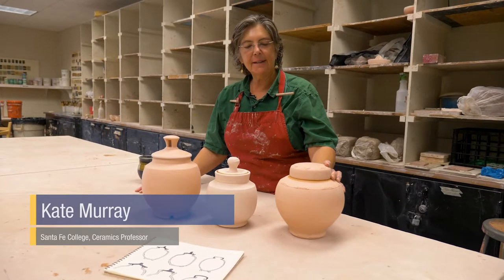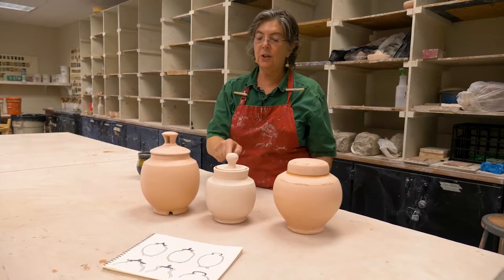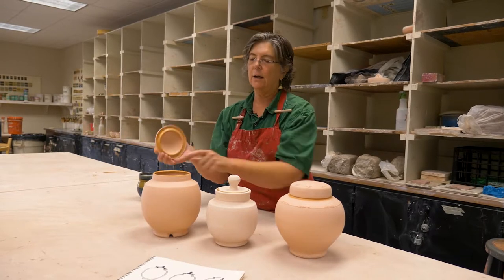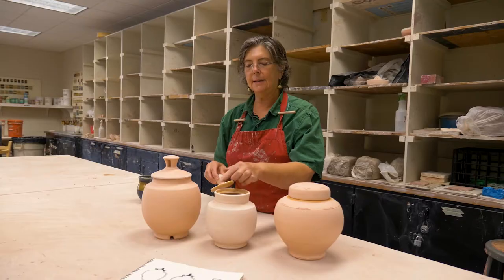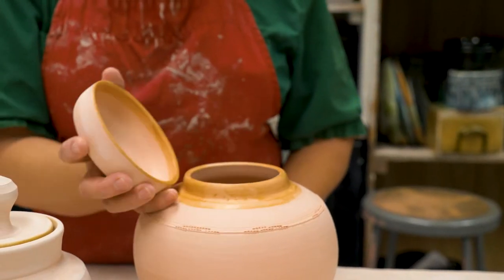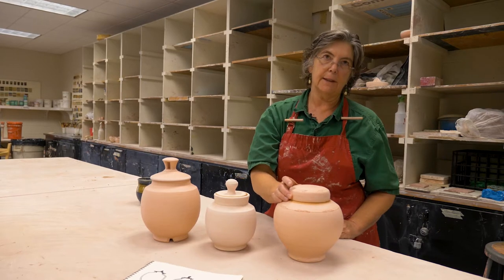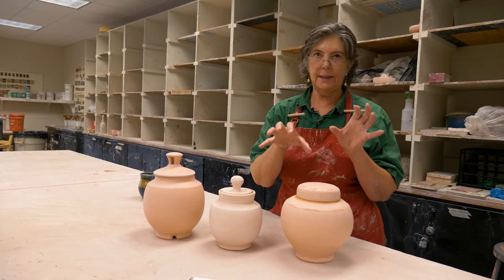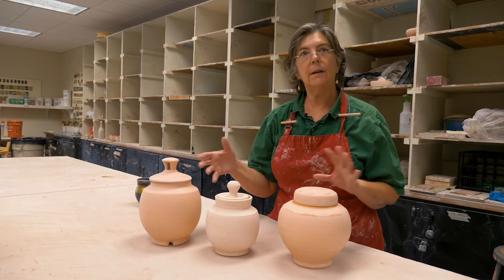SF Ceramics: Jar and Lid Introduction